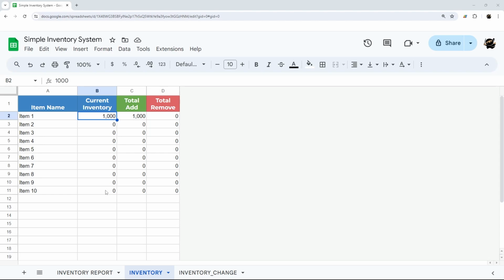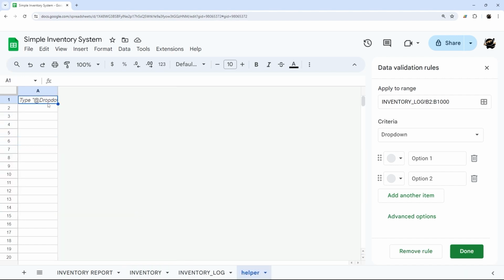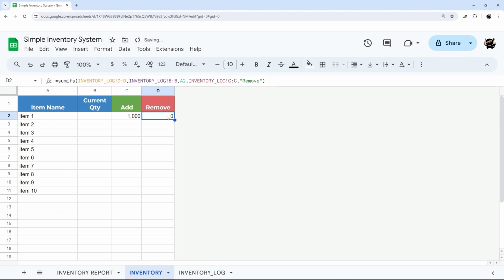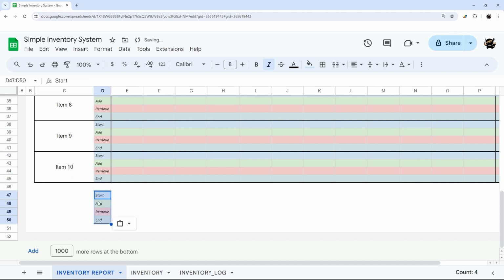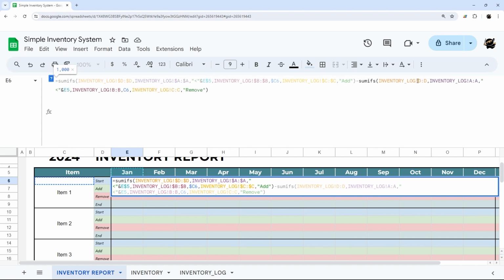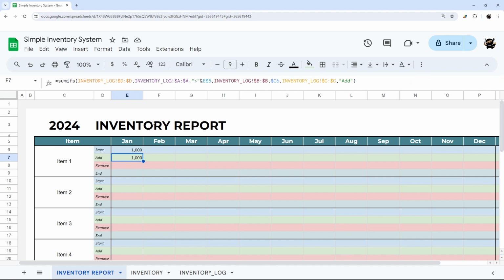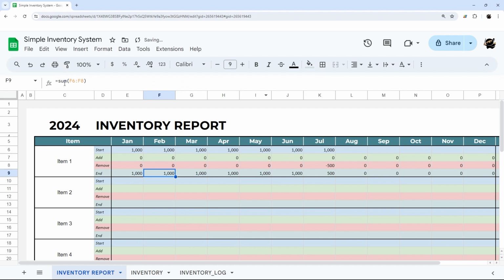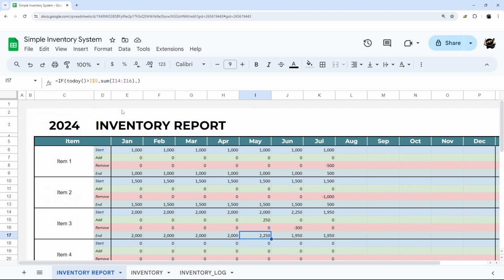Create Your Own Simple Dynamic Inventory System In Google Sheets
In this video, I will show you how to build a simple inventory system and then how to pull that data into a monthly inventory report.